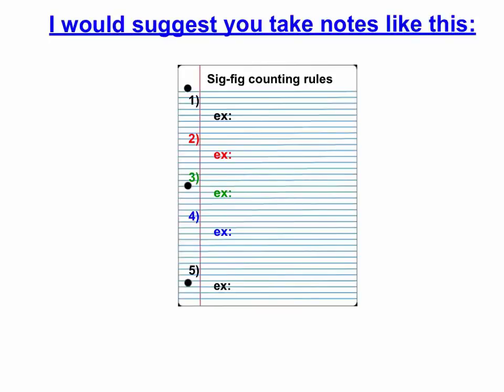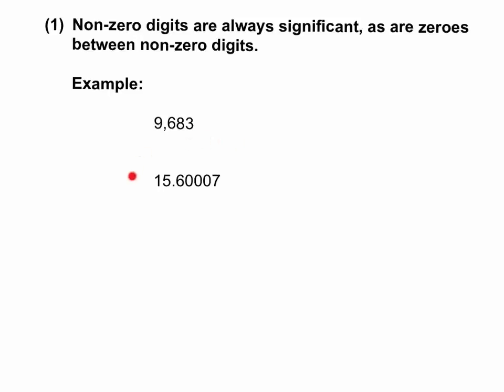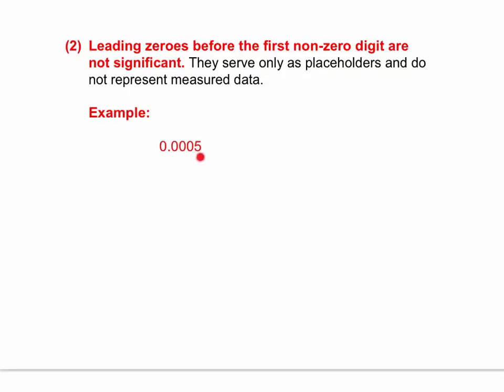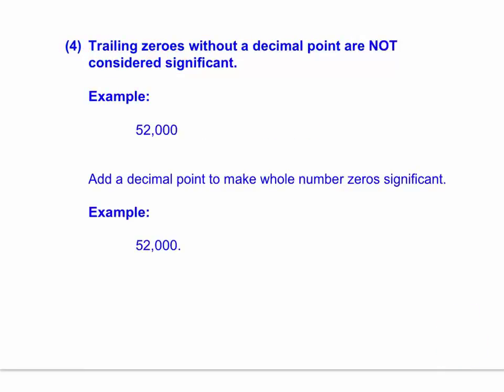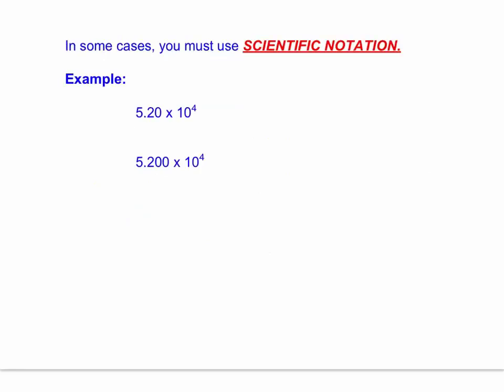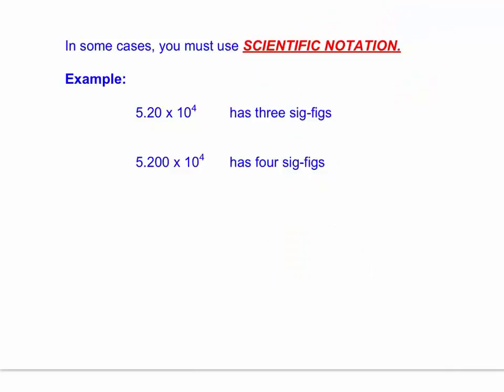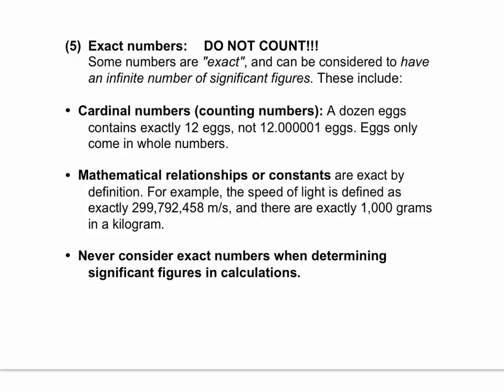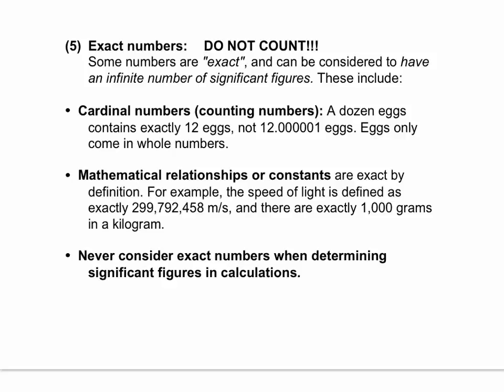Counting Sig Figs Tutorial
Sig fig counting rules with examples